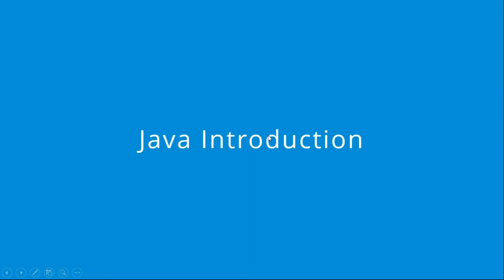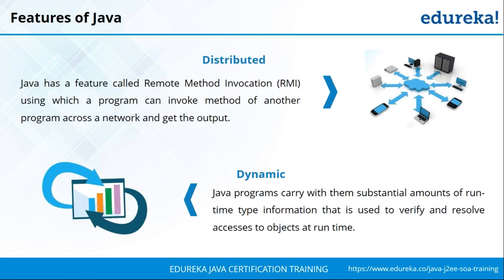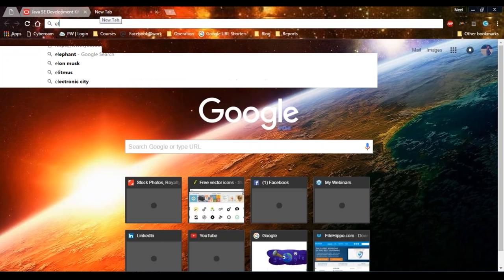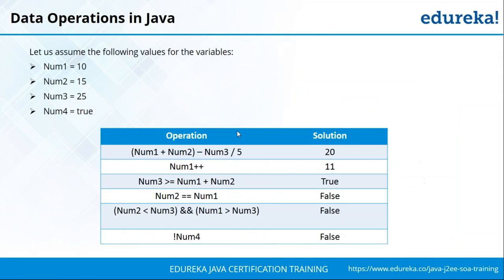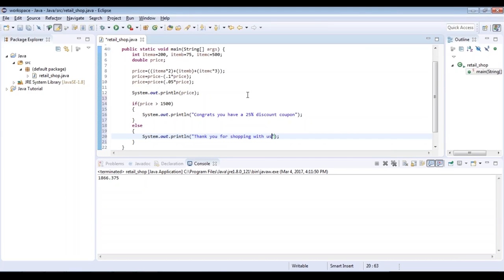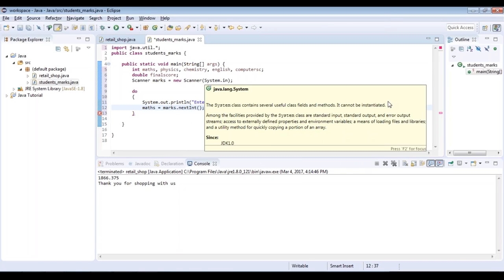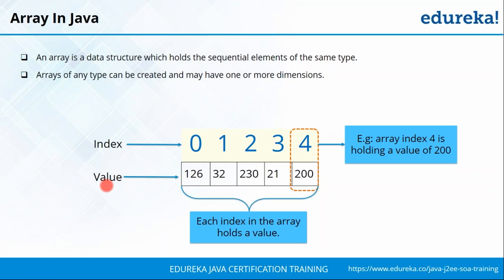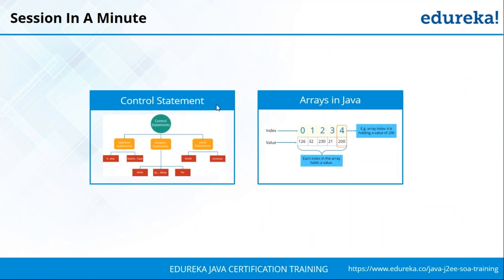[Programming For Beginners] Java Tutorial for Beginners | Java Basics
This Edureka Java tutorial will help you in understanding the various fundamentals of Java in detail with examples.

This video helps you to learn following topics:
1:30 Introduction to Java
5:09 Why learn Java?
11:33 Features of Java
19:02 How does Java work?
27:38 Data types in Java
36:06 Operators in Java
46:00 Control Statements in Java
1:15:01 Arrays in Java
1:22:00 Object Oriented Concepts in Java

1. This is a 7 Week Instructor led Online Course, 45 hours of assignment and 20 hours of project work

2. We have a 24x7 One-on-One LIVE Technical Support to help you with any problems you might face or any clarifications you may require during the course.

3. At the end of the training you will be working on a real time project for which we will provide you a Grade and a Verifiable Certificate!

1. Develop the code with various Java data types, conditions and loops.
2. Implement arrays, functions and string handling techniques.
3. Understand object oriented programming through Java using Classes, Objects and various Java concepts like Abstract, Final etc.
4. Implement multi-threading and exception handling.
5. Use parse XML files using DOM and SAX in Java.
6. Write a code in JDBC to communicate with Database.
7. Develop web applications and JSP pages.
8. Interact with the database using hibernate framework.
9. Write code with spring framework components like Dependency Injection and Auto Wiring.
10. Implement SOA using web services.